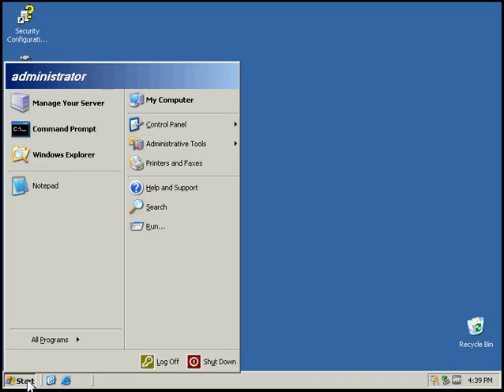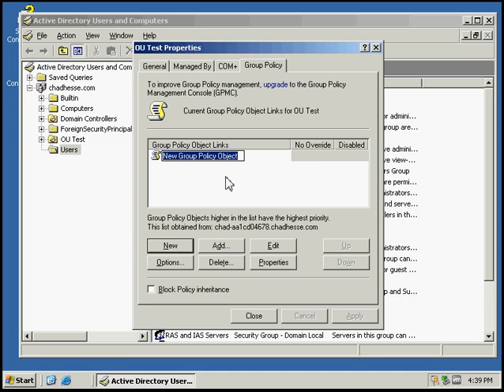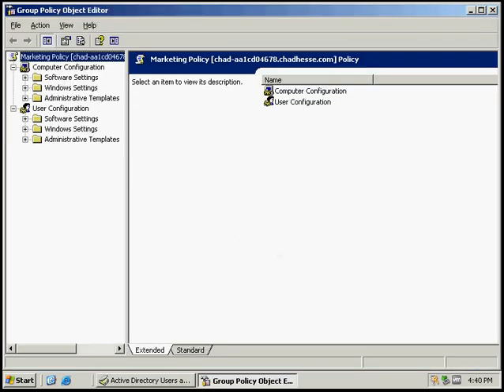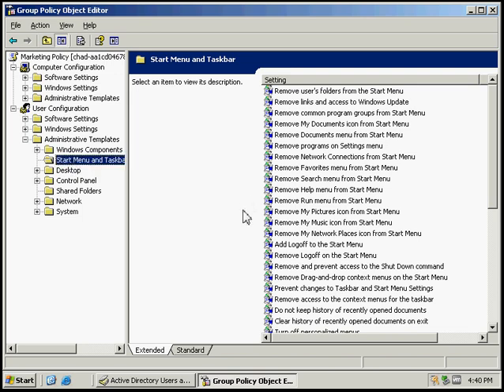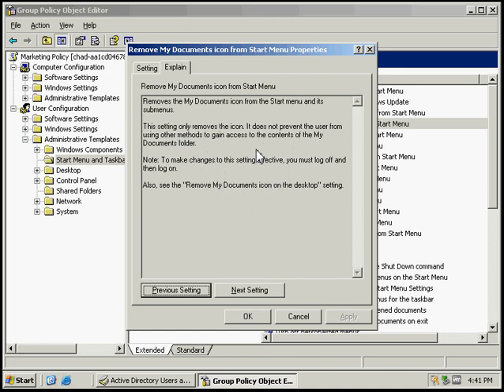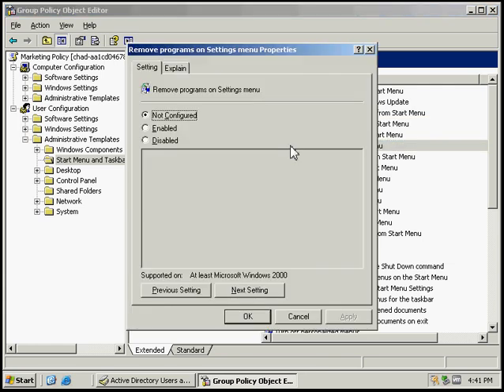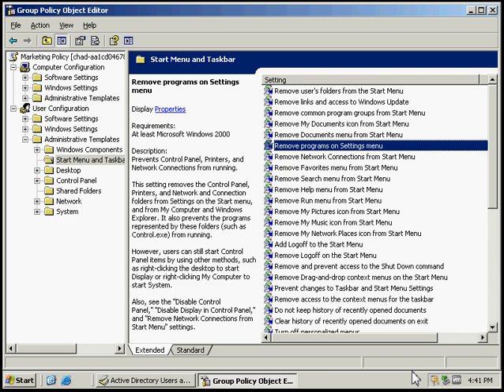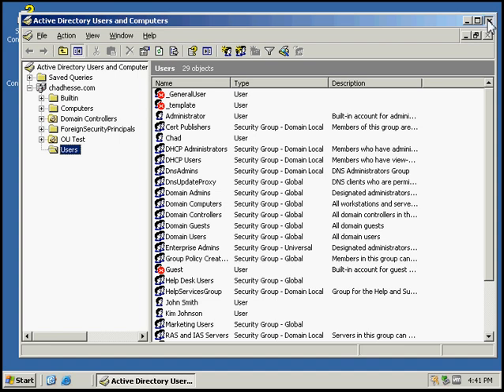Creating A Group Policy Using Active Directory Users and Computers.avi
Creating A Group Policy Using Active Directory Users and Computers in Windows Server 2003